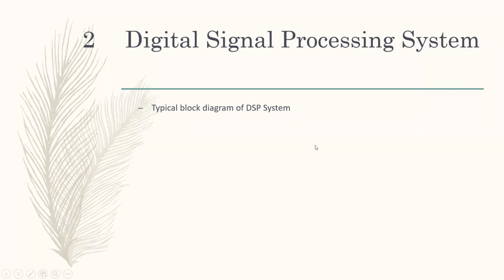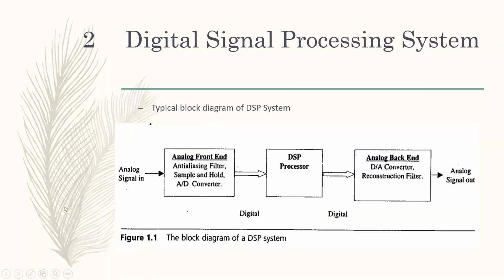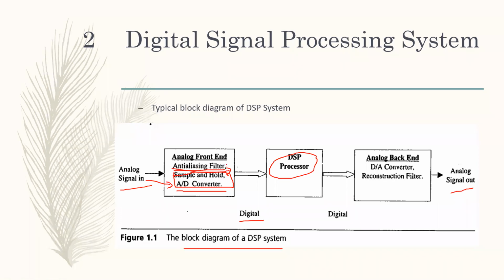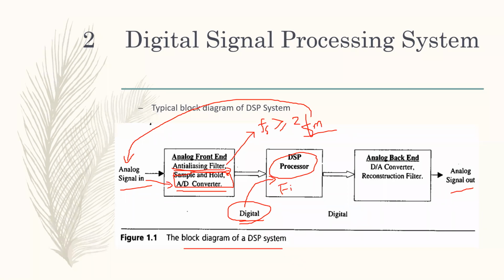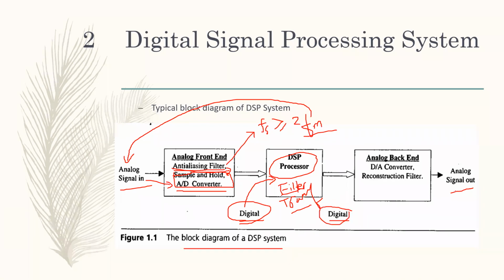4. DSP Algorithms and Architecture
DSP systems block diagram
Sampling process